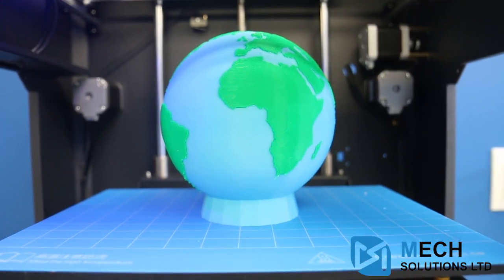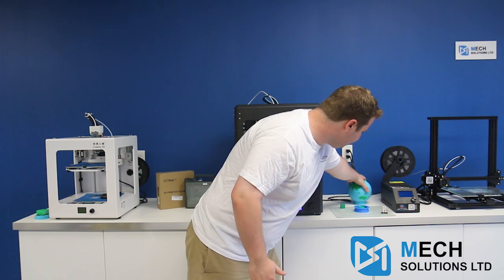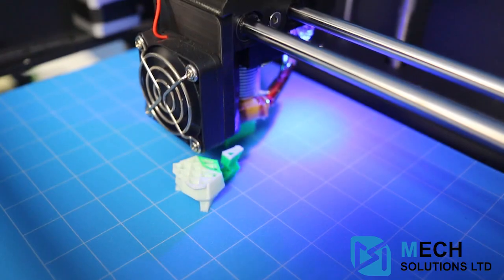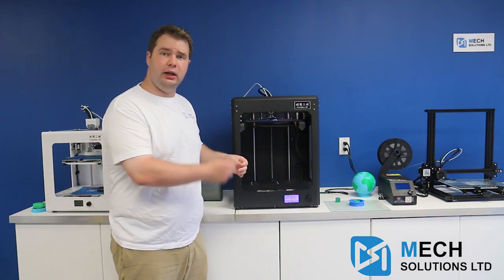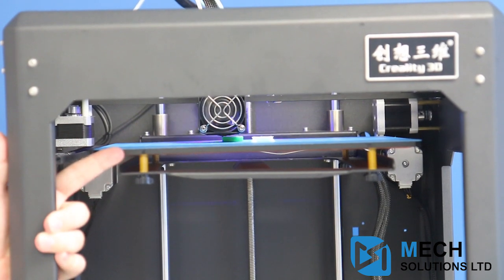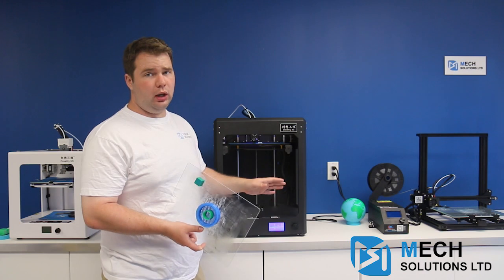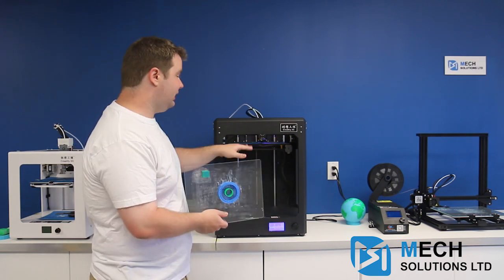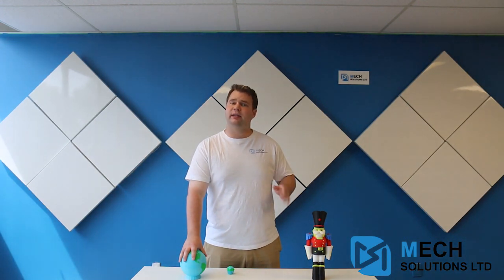The new and my favourate Dual Color 3D Printer, upgrade CR-X 3D Printer: Creality CR-5S Review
This video will be looking at the CR-5S's printing abilities and what it can offer you! The CR-5S has a duel extrusion method that allows it print in two colors saving you time and effort.
If you like the CR-5S and wish to purchase one please check out Mechestore.com for all the latest and greatest deals on your favourite 3D printers.